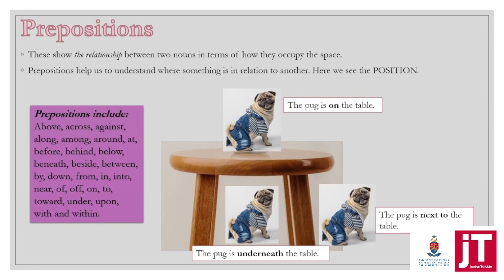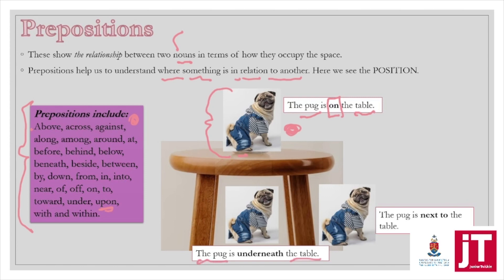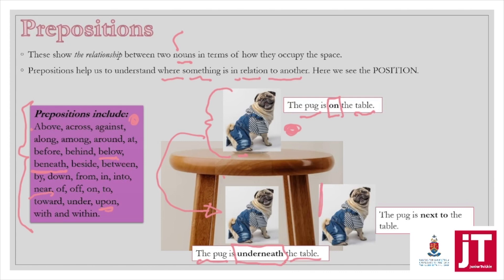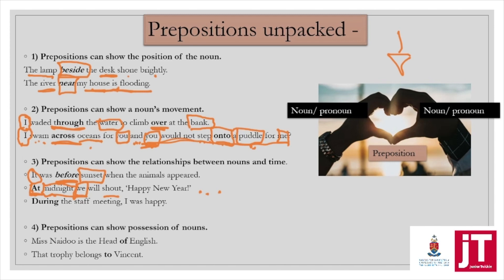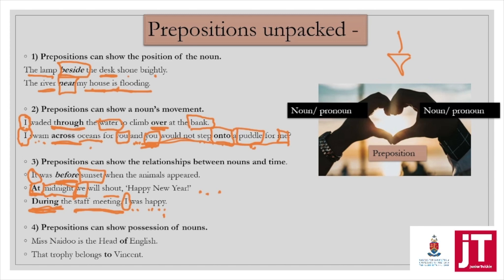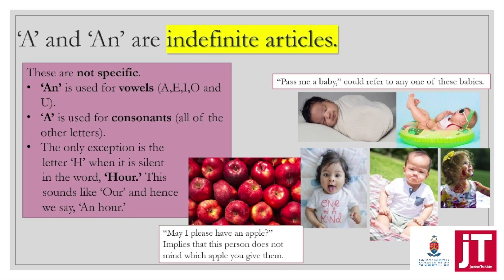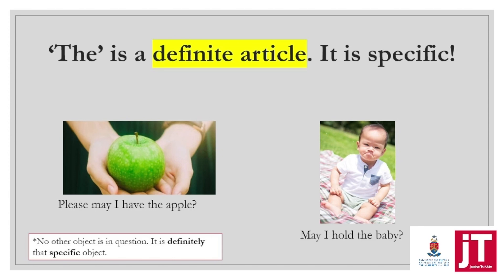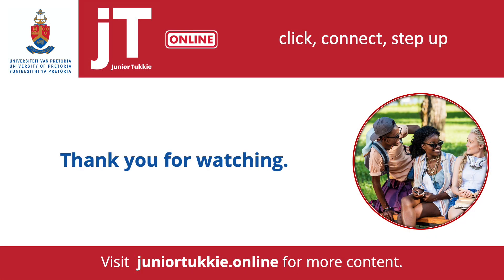4. Gr 8 English - Language - Parts of Speech - Articles and Prepositions